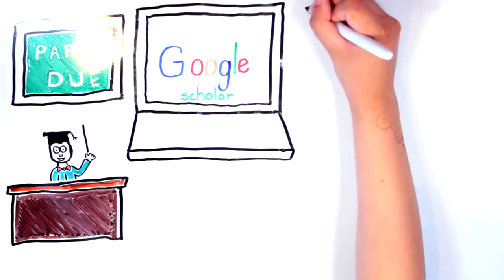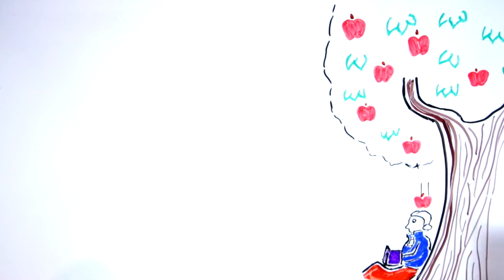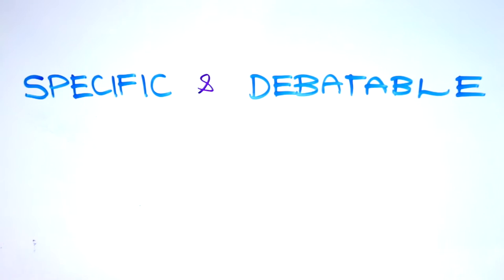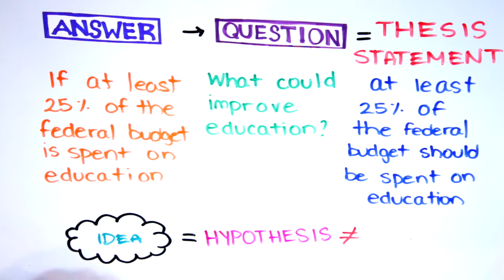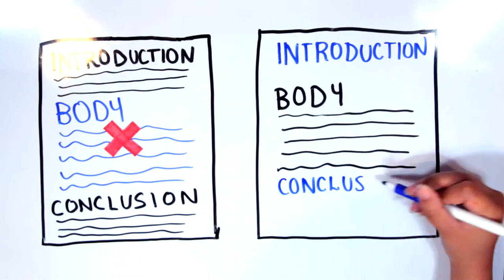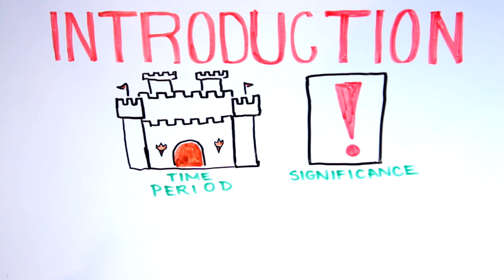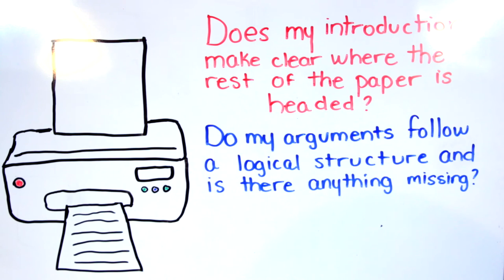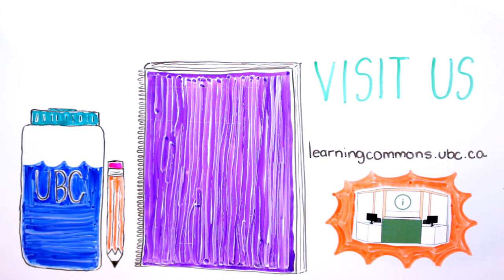Writing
In this video we break down the writing process, helping you avoid those dreadful all-nighters.

Chapters:
0:00 Intro
0:13 How do university papers differ from high school papers?
0:38 The Writing Process
1:03 Before You Begin Writing
2:24 Thesis Development
3:31 Planning
4:14 Drafting
5:44 Revising
6:41 Proofreading and Finalizing
7:08 Conclusion